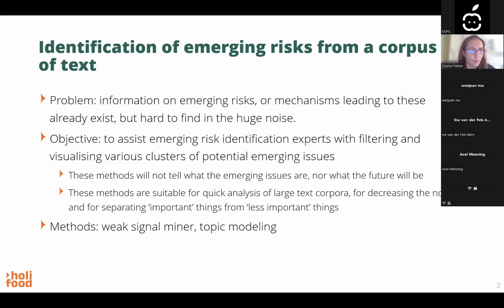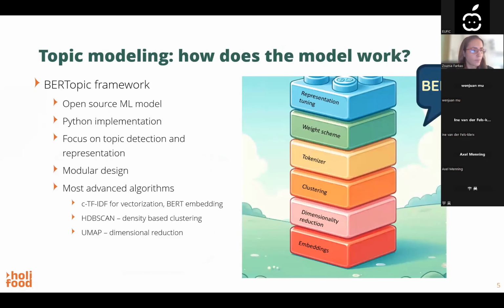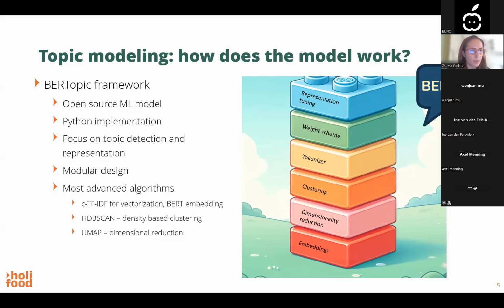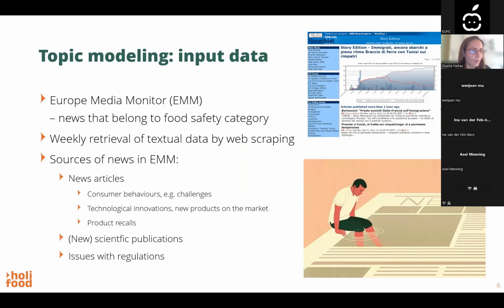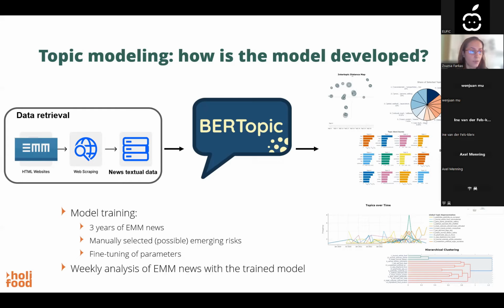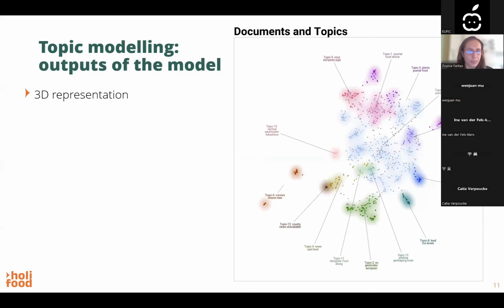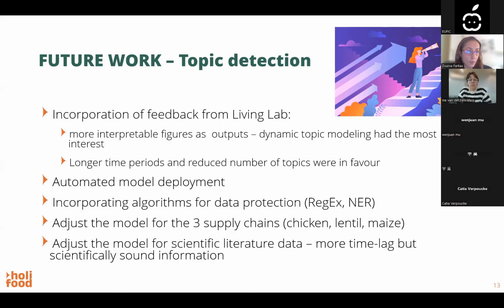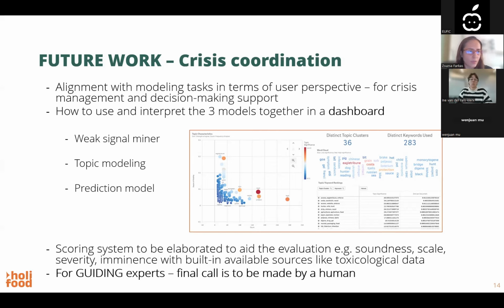HOLiFOOD - FoodSafer Webinar 3 on emerging risk identification (part 4)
The 2 EU-funded initiatives HOLiFOODproject and FoodSafeR hosted a lunch webinar on "System Design for Identification of Emerging Food Safety Risks". 🖥️🎤

Predicting food safety crisis is possible through a comprehensive early warning system.

Zsuzsa Farkas (University of Veterinary Medicine Budapest) gives a presentation on “Text mining models for emerging risk identification”.